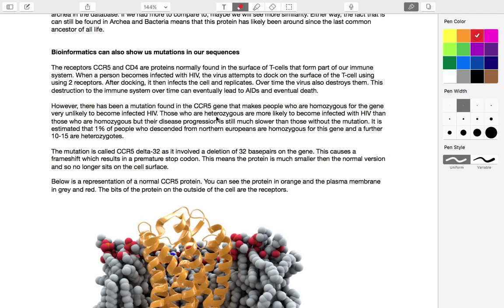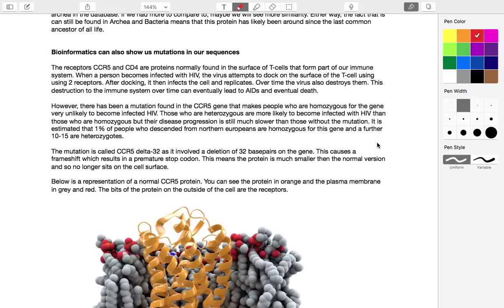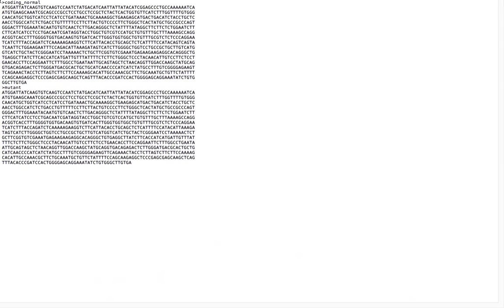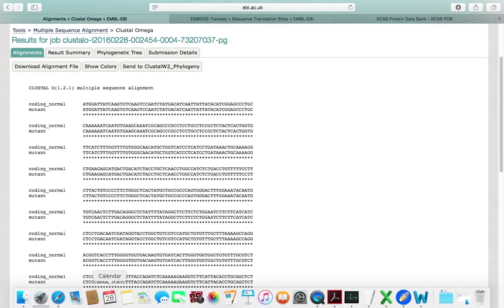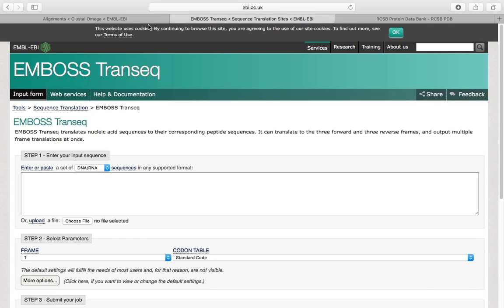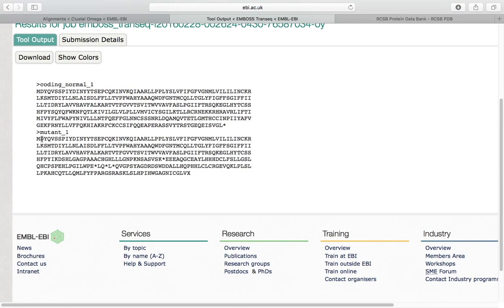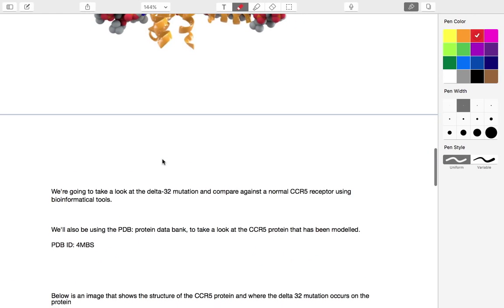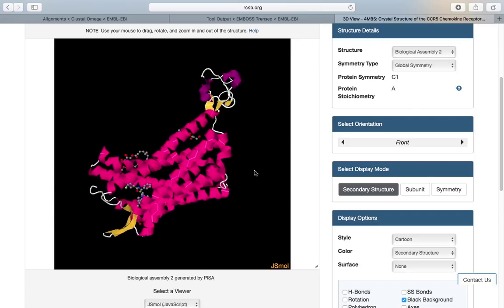Biomolecules Practical 3